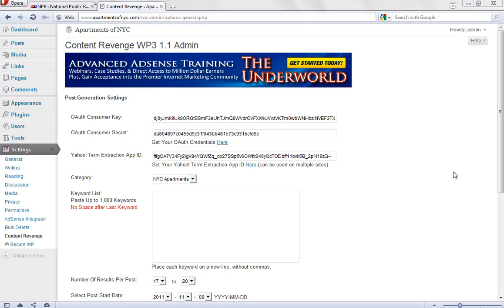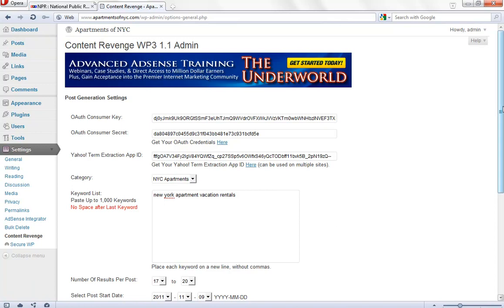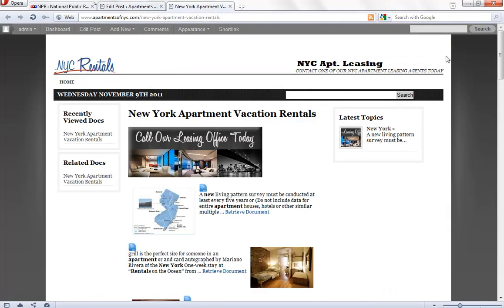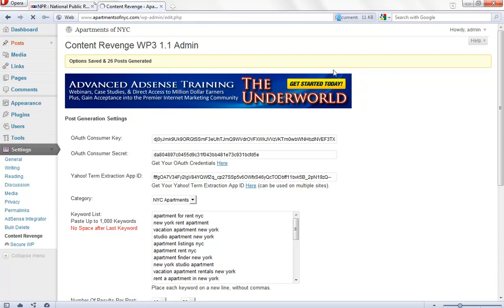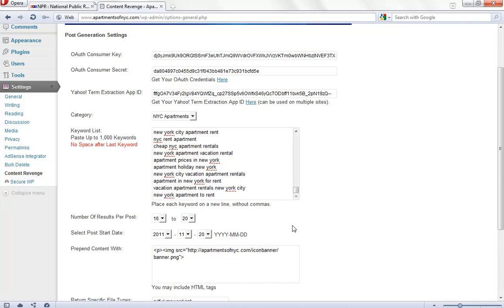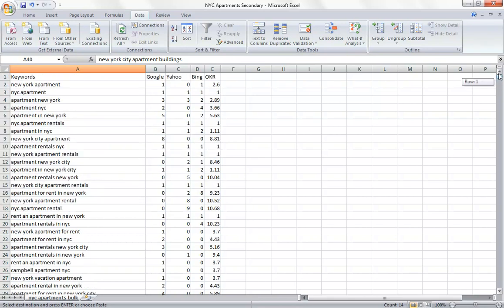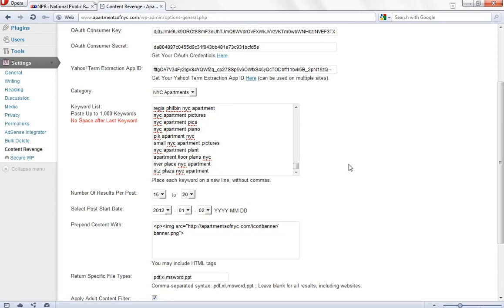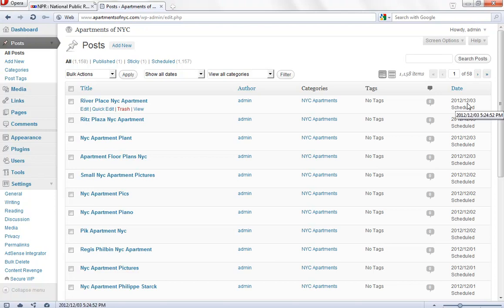$30k / month Adsense Blueprint - Posting Schedule